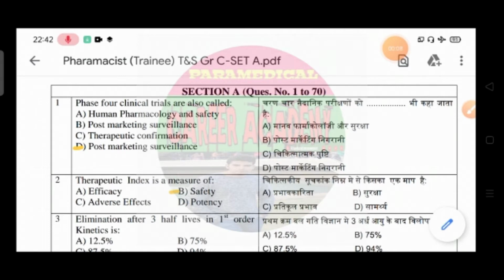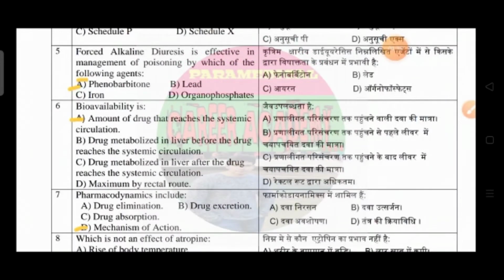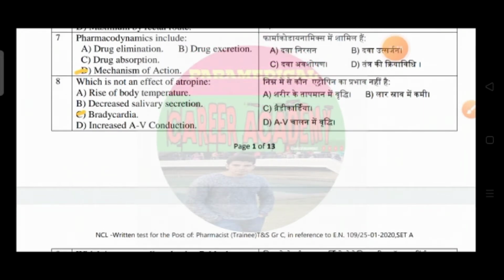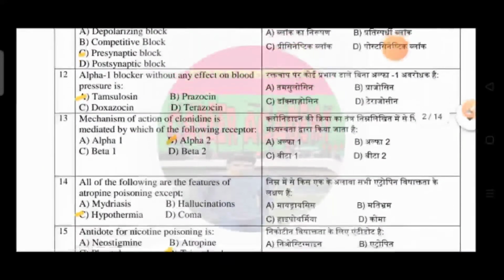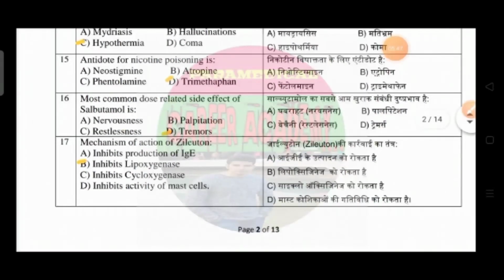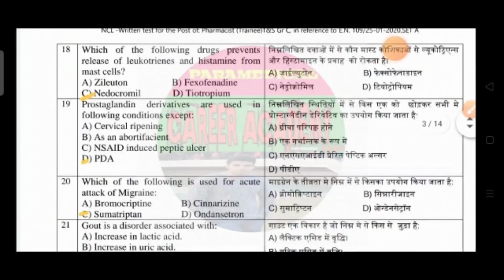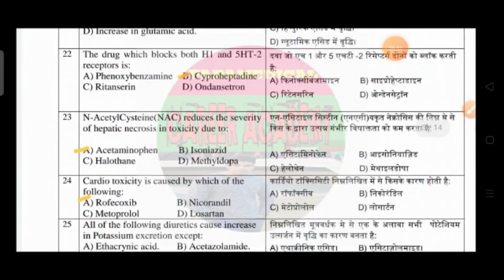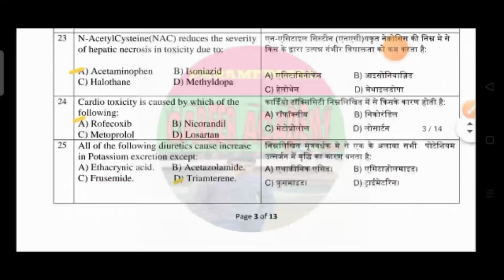NCL Pharmacist Question Paper pharmacist question paper 2020